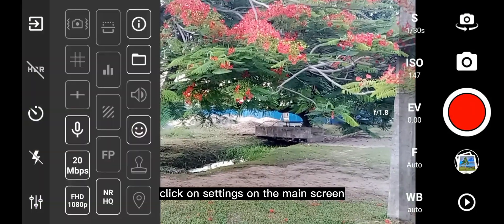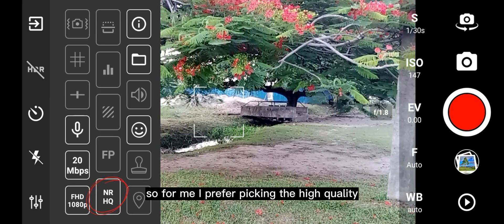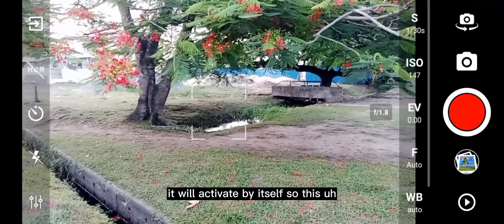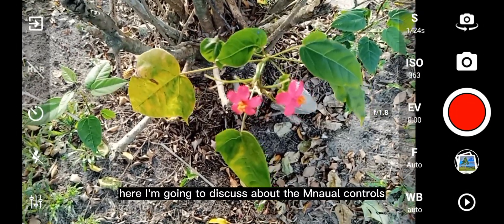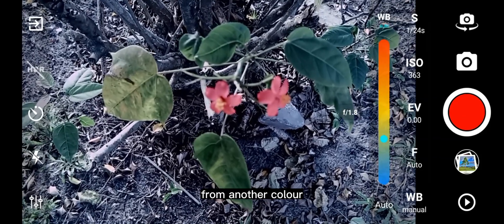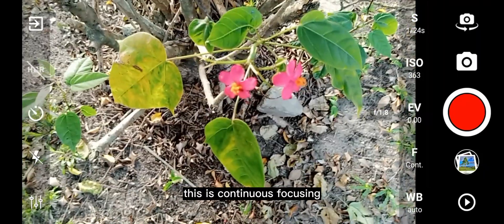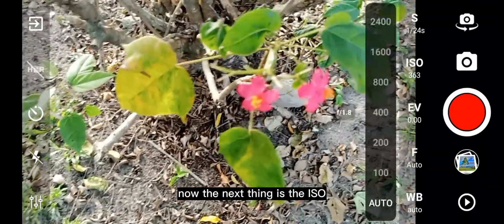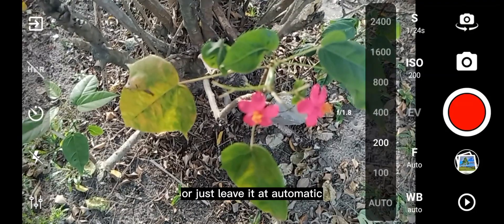ProCam X Mobile Camera Settings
ProCam X is a powerful camera app that offers advanced camera features and manual controls for your mobile device which can help you take professional-quality photos and videos whether you are a beginner or a professional.

In this video, i have discussed how to set the necessary settings for you to know before using ProCam X camera App which includes:

1. Adjustments of the Camera Settings
i. Resolution, ii. Aspect Ration, iii. Video Bitrate, and other settings you need to know

2. Using the Manual Controls
i. Focus, ii. ISO, iii. Shutter Speed, iv. White Balance and, v. Exposure Settings

NOTE: ProCam X is of two type that includes the Pro version which you have to pay to access all and the Light version which only takes 5 minutes of video recording.

Here is the link to download the Pro Version

Here is the link to download the Light Version